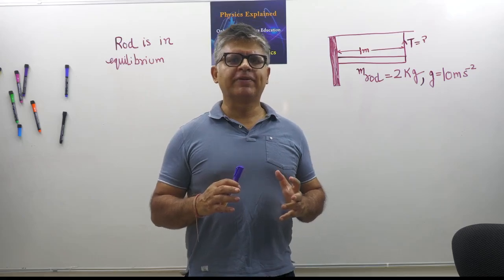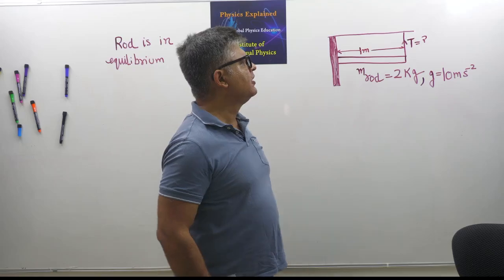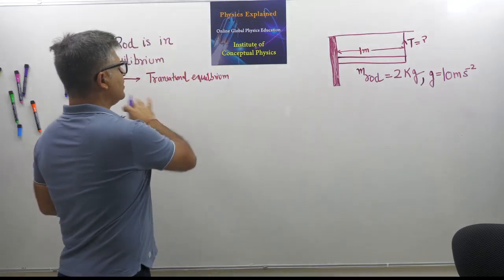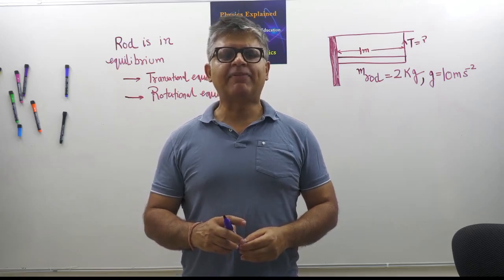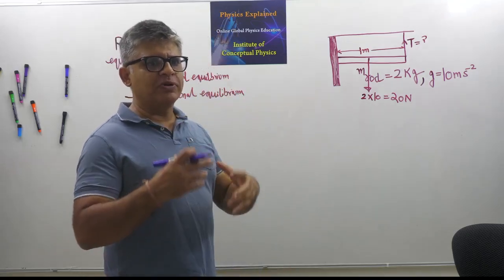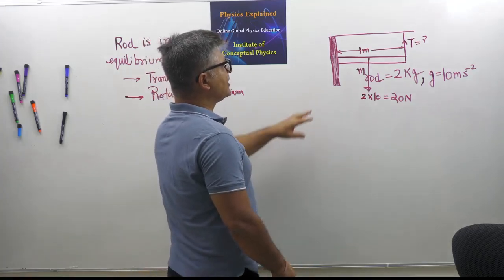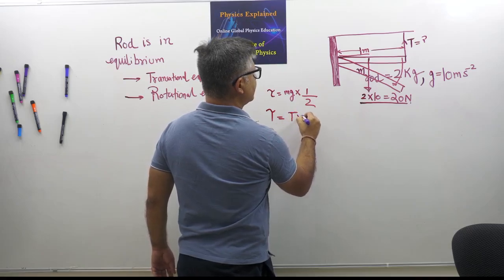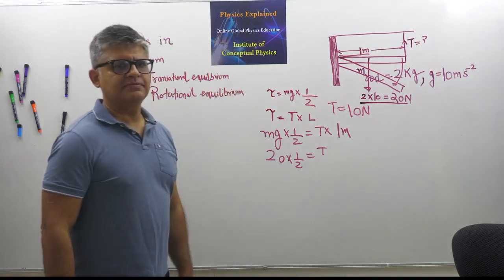NEET TORQUE QUESTION PRACTICE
Equilibrium problems involving rigid bodies are among the most conceptually tested topics in NEET Physics. In this lecture, we break down a classic problem of a uniform rod suspended by a string, showing why force balance alone is not sufficient and how rotational equilibrium plays the deciding role.

This video is designed to correct a very common mistake made by students who treat rigid bodies like point masses.

• The difference between translational equilibrium and rotational equilibrium
• Why a rigid body must satisfy two equilibrium conditions, not one
• How gravity acts at the centre of mass of a uniform rod
• Why torque due to weight causes rotation even when forces appear balanced
• How tension in the string produces a counter-torque to maintain equilibrium
• Why tension is not equal to the weight in rigid body problems
• How to choose a convenient axis to simplify torque calculations

🔹 Key Concept Emphasised

This lecture highlights a critical NEET insight:

A rigid body can be in force balance but still rotate if torques are not balanced.

Understanding this single idea prevents many exam mistakes.

🔹 Common Student Trap Addressed

• Assuming upward force must always equal total weight
• Ignoring the role of torque in equilibrium
• Treating rods and beams like point masses

This video explains why those shortcuts fail.

• NEET aspirants studying equilibrium and torque
• Students confused between force balance and rotational balance
• Learners aiming for strong conceptual foundations in mechanics
• Anyone preparing for rigid body problems in competitive exams

🚀 Build Concepts. Avoid Traps. Crack NEET with Physics.

🔔 Explore the playlist for torque, angular momentum, and rotational mechanics to strengthen your fundamentals.